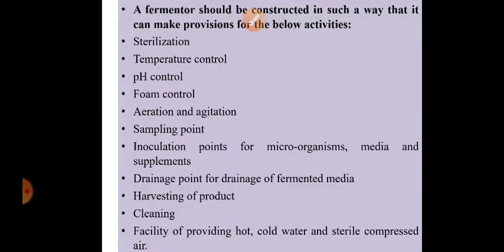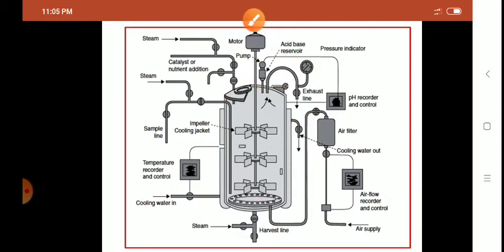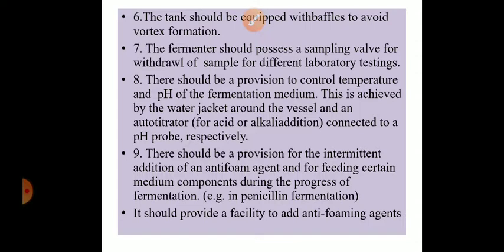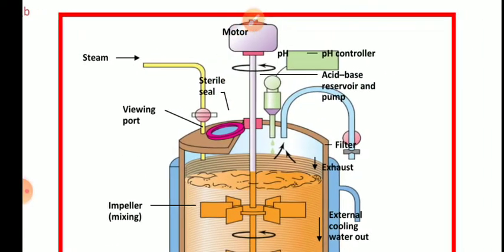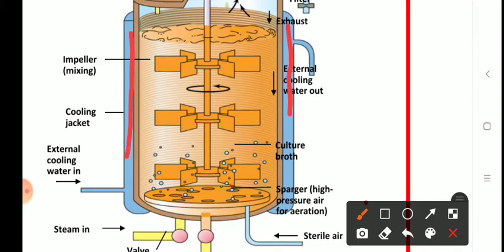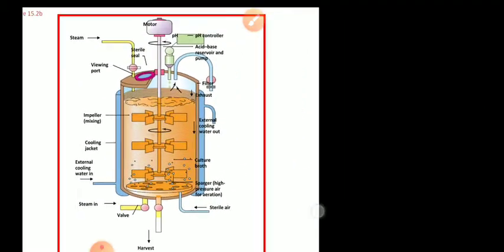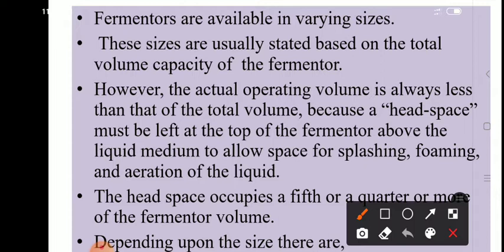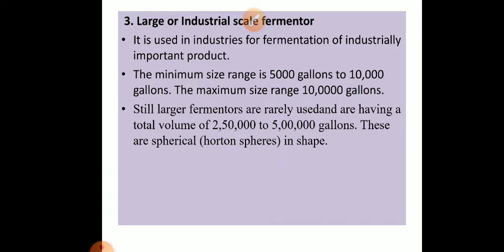Fermentor configuration and design